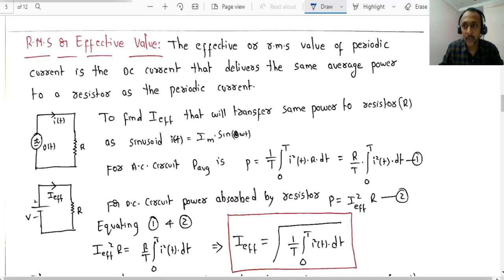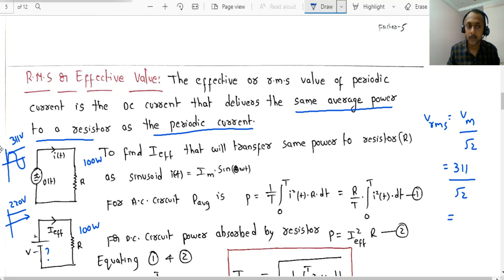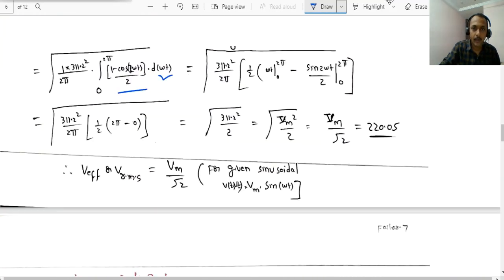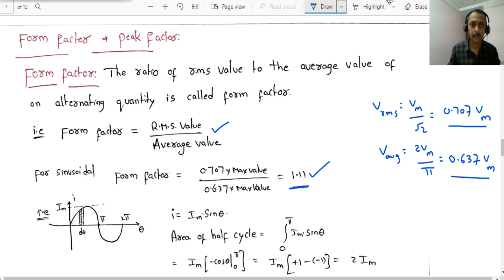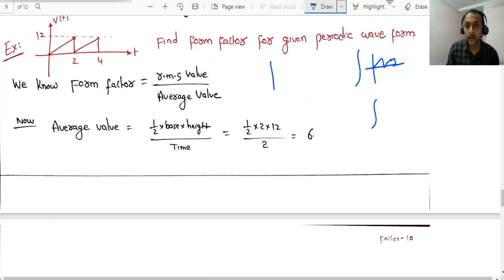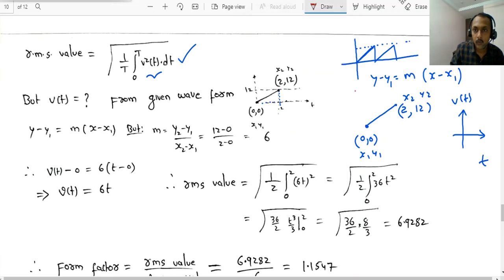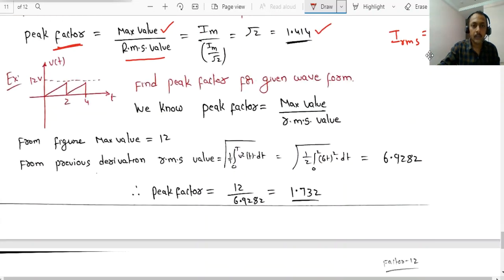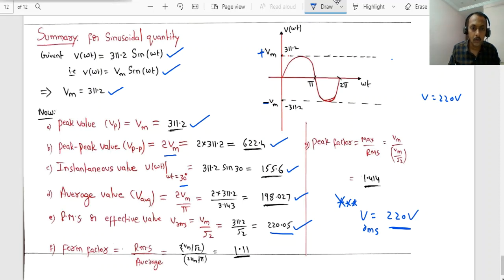Effective or RMS value Form factor and peak factor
PDF Notes on the following units:

1. DC circuits
2. AC circuits
3. Transformers
4. DC Machines
5. AC Machines
6. Diodes
7. Transistor
8. OP-Amp
9. Electrical Installation
10. Basic Power system